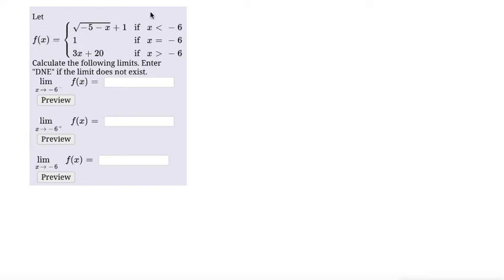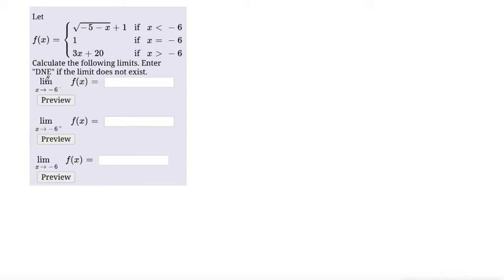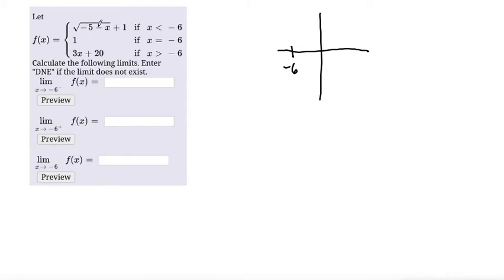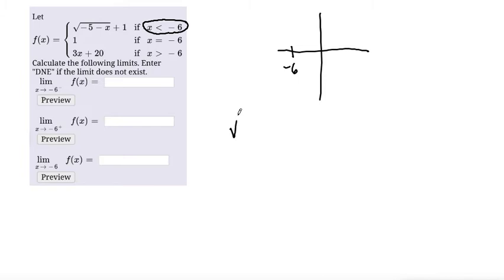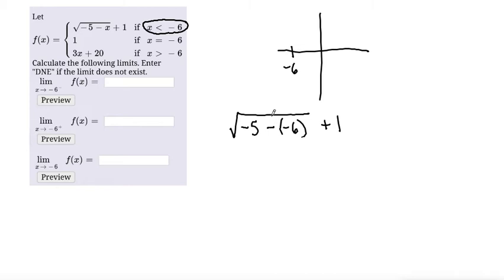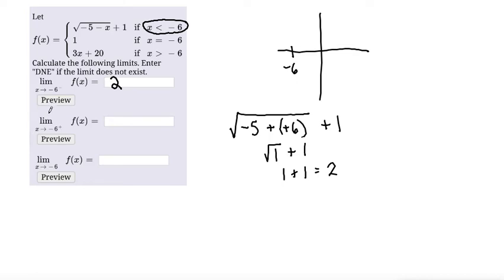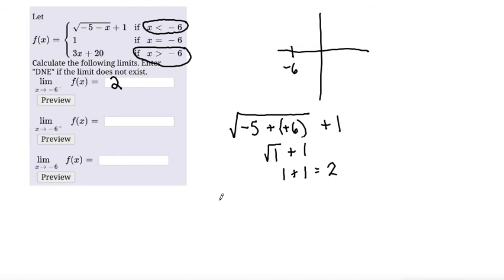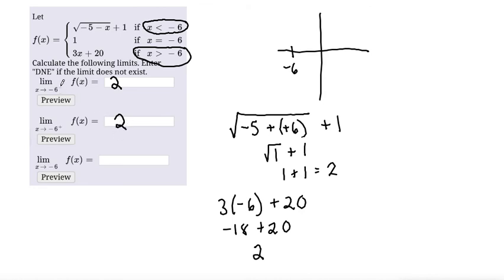Calculus: Calculate the following limits. Enter "DNE" if the limit does not exist.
f(x) = sqrt(-5-x) + 1, if x is less than -6
           1, if x=-6
           3x + 20, if x is greater than -6
lim as x approaches -6 from the left
lim as x approaches -6 from the right
lim as x approaches -6

Topic: Limits, left hand limit, right hand limit, piecewise function